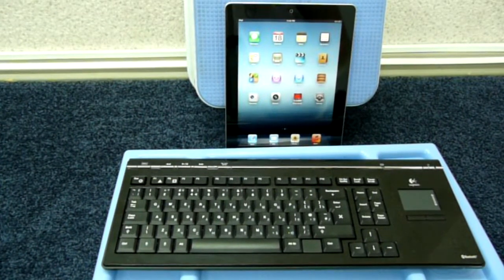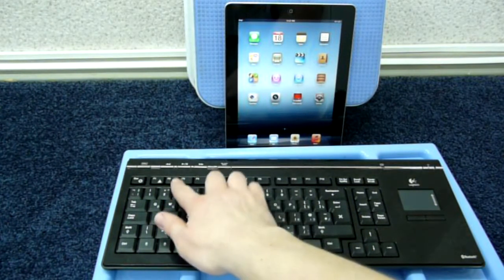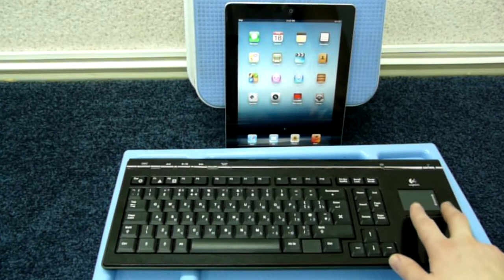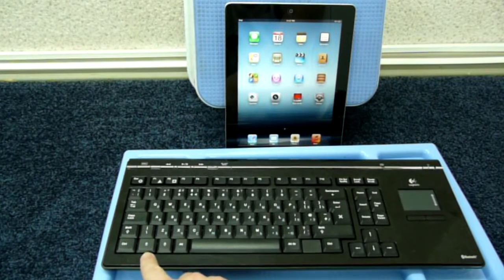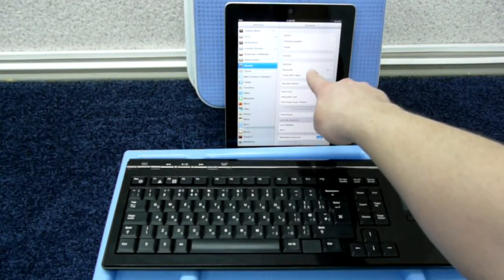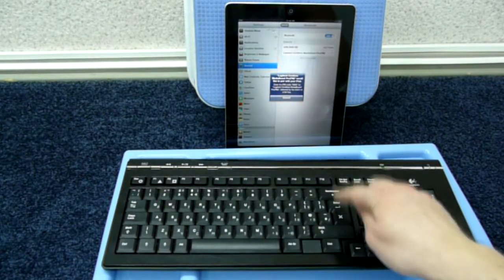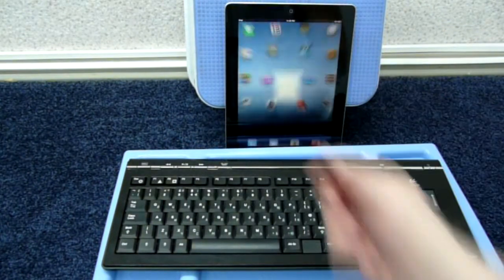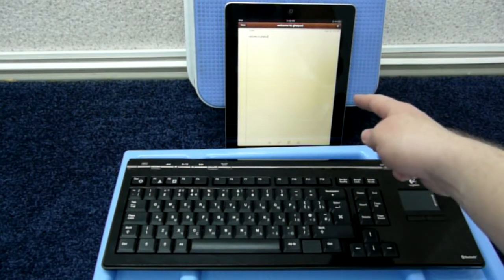Bluetooth keyboard & iPad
This video shows how to connect Logitech Mediaboard Pro touchpad keyboard (or any other bluetooth keyboard) to the new iPad (or any other iPad)